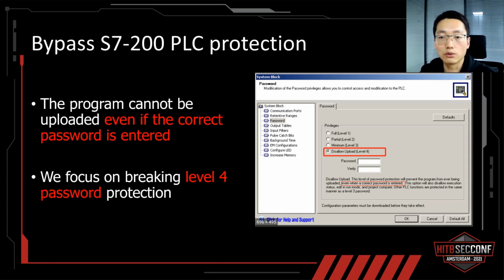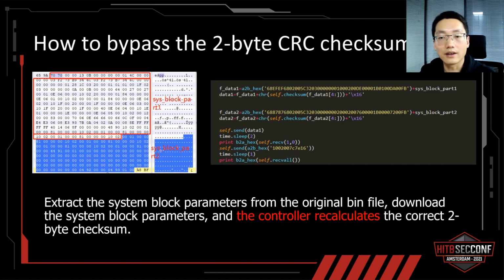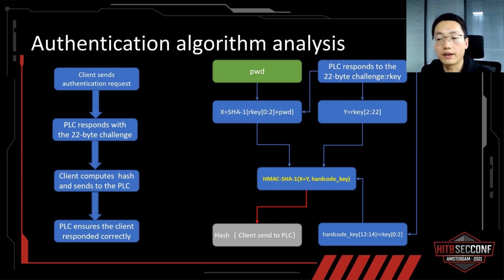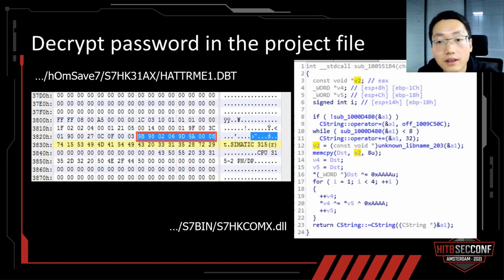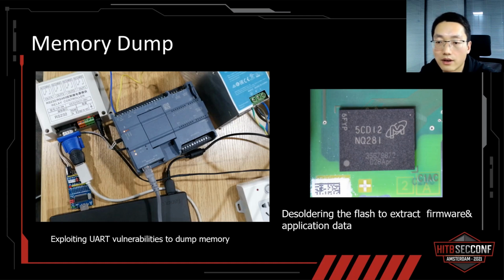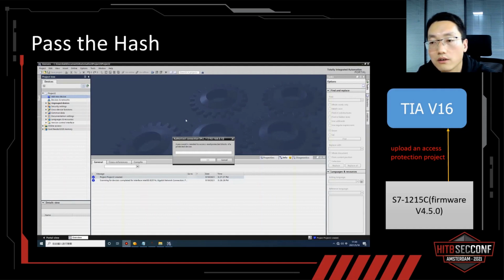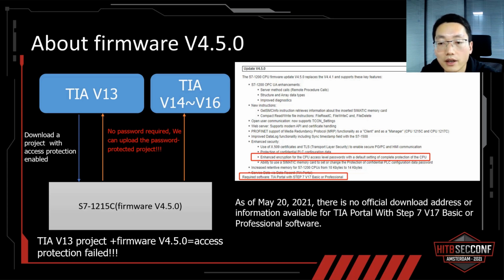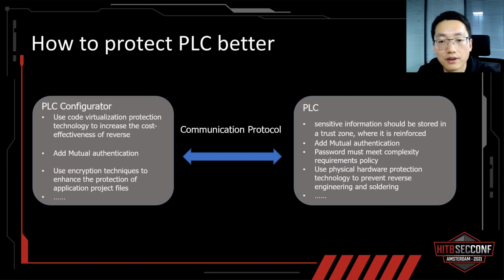HITB2021AMS COMMSEC D2 - Breaking Siemens SIMATIC S7 PLC Protection Mechanism - Gao Jian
Siemens SIMATIC PLCs are widely used worldwide, and account for a high share of the market. These PLCs are used in control scenarios for critical information infrastructures, such as energy, water, power, oil and gas, and other industries. To protect user’s logical program and to prevent unauthorized operation, Siemens has designed the PLC protection mechanism, but can it really protect your PLC perfectly from attacks or theft of intellectual property (algorithms, engineering designs)?

In this presentation, we focus on SIMATIC PLCs, we will describe in detail how to hack the password protection mechanism of various PLCs (such as S7-200 SMART, S7-300/400, S7-1200/S7-1500, etc.) through physical contact and network-accessible methods to obtain the logic program and key parameter values inside the PLCs.

Based on the above research, we present security recommendations at the protocol level and user application level to improve the security of SIMATIC PLCs and better protect PLC.

Gao Jian is an industrial control system security researcher in GEWU Lab at NSFCOUS. His interests are focused on PLC and SCADA vulnerability exploitation and security enhancement.Over the years, he delivered more than 10+ CVEs, involving manufacturers such as Codesys, Siemens, Schneider, and etc.